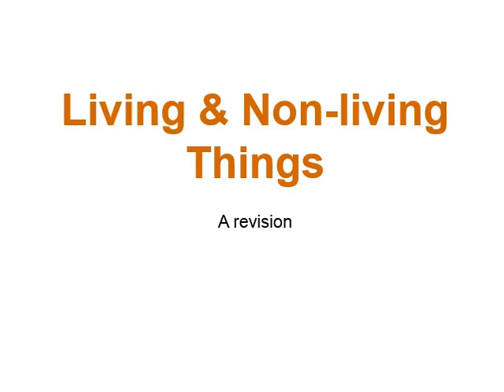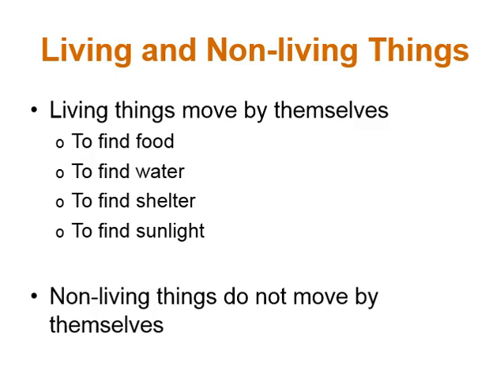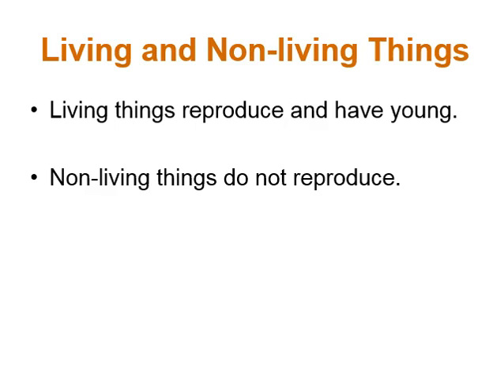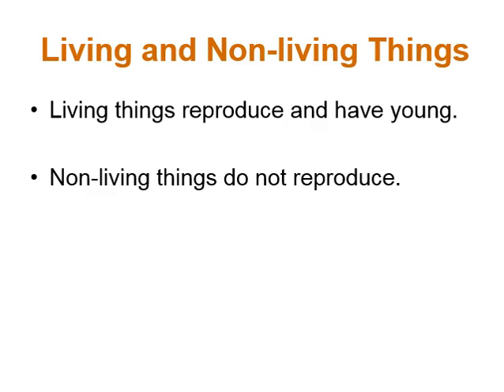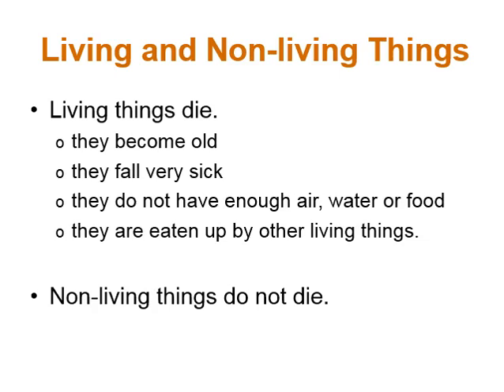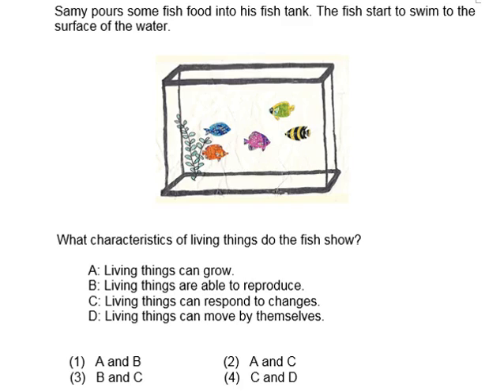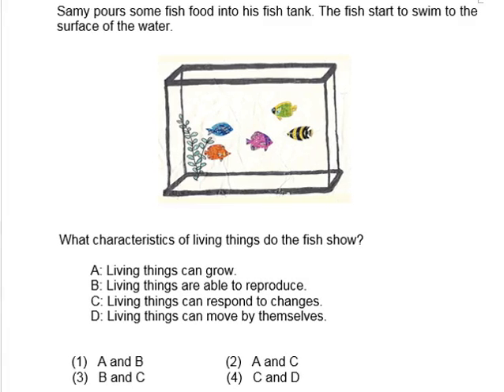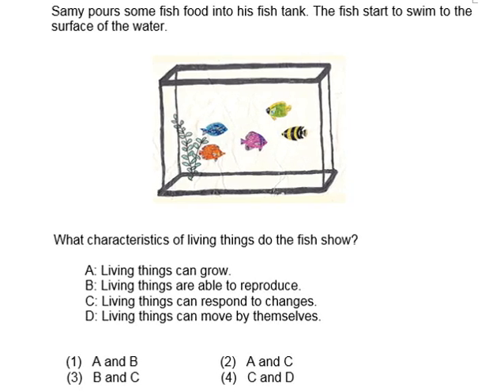Diversity - Life Science (Living Things)